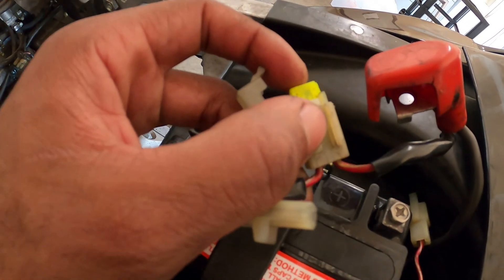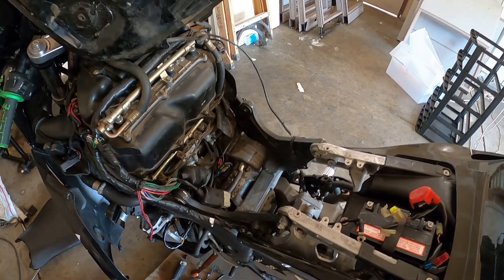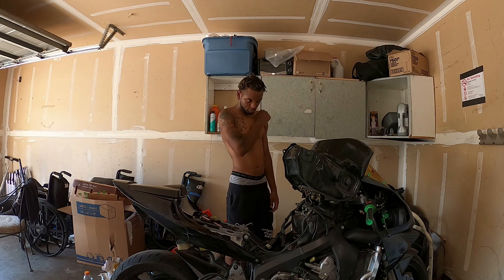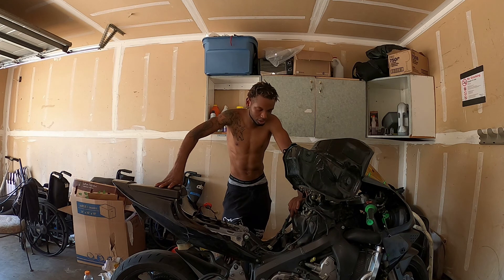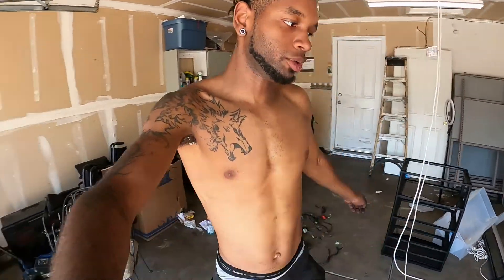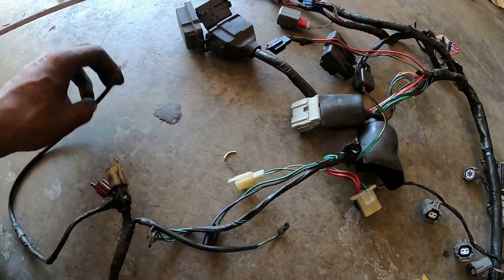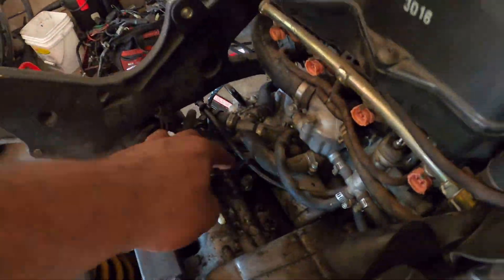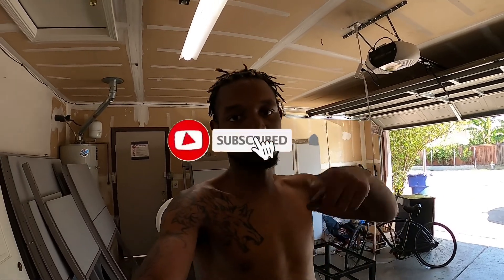The Death Of Shadow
After being stranded in oak park and having to push the bike back home yesterday, finally took the time to go over and diagnose the problem and turns out the main wire harness is fried.